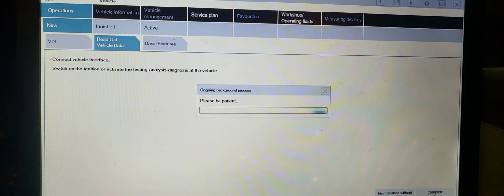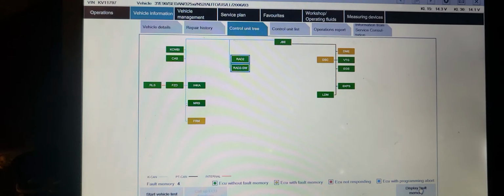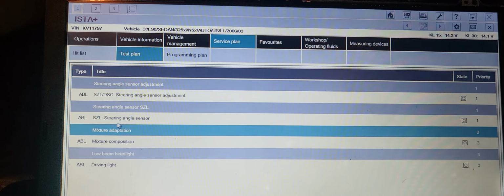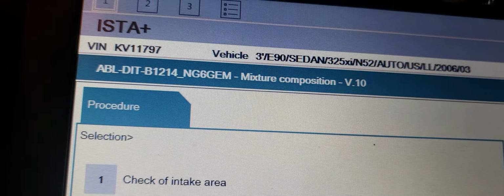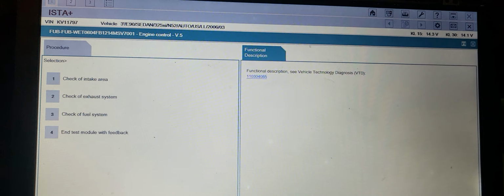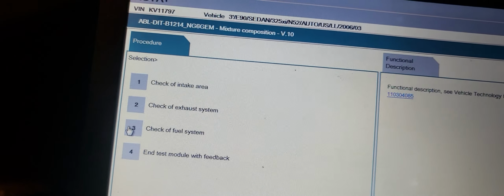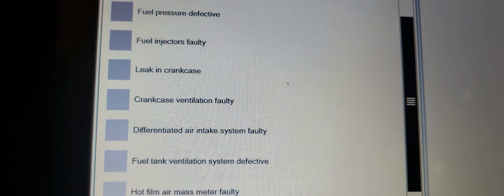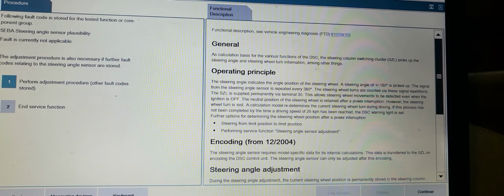2006 BMW E90 Check Engine Light On Diagnose trouble Code Test Result Using BMW Ista part 1